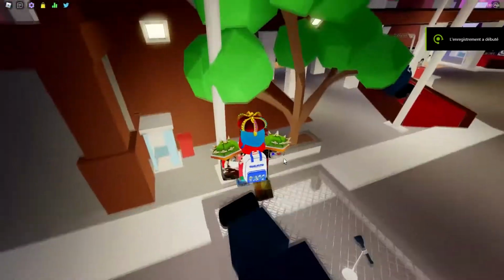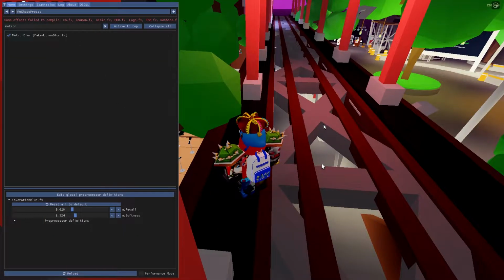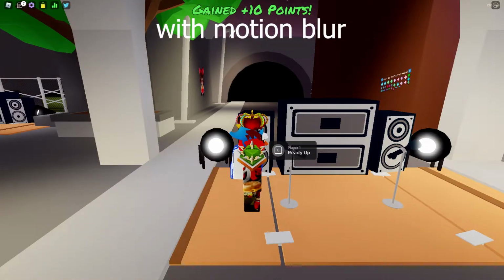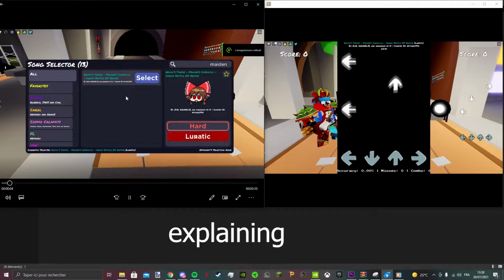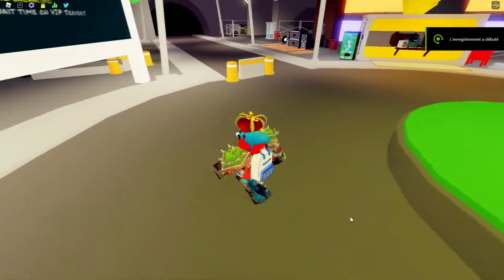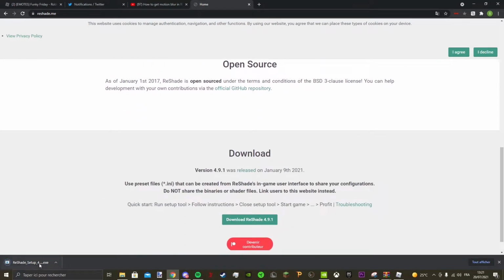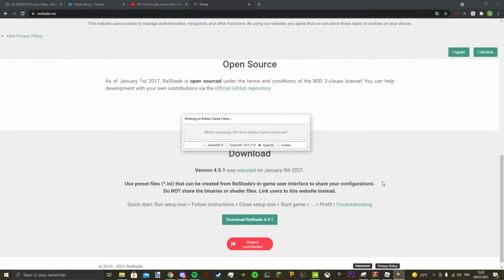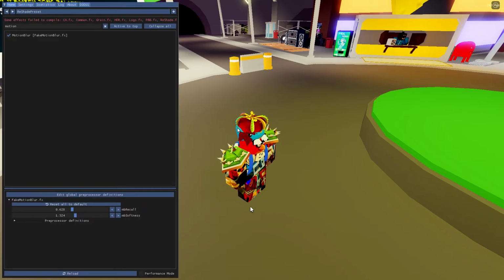FUNKY FRIDAY MOTION BLUR | How to Get It and How it Works!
In this video, I test motion blur on Funky Friday!
Did it make me a better player? Watch the video to find out.